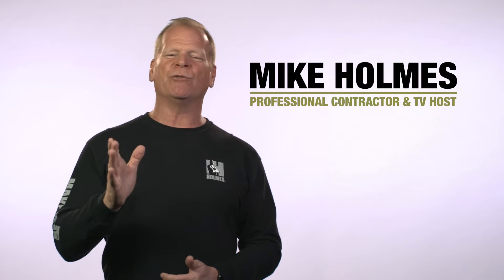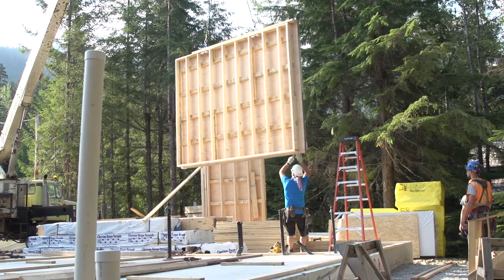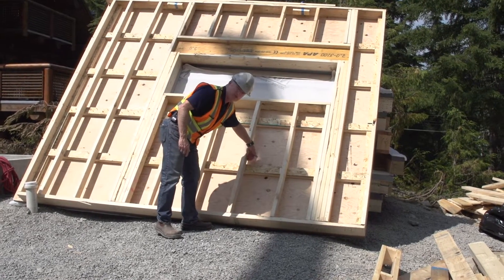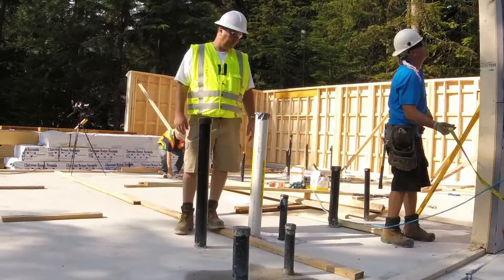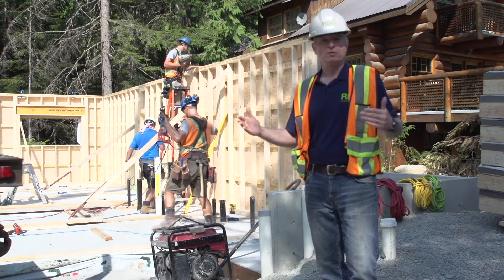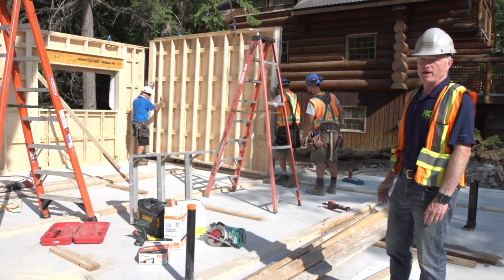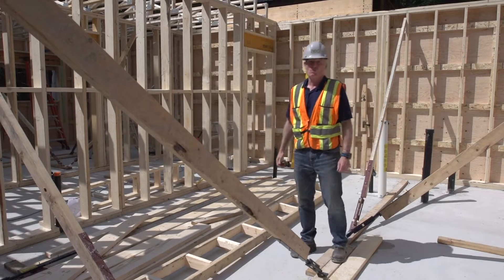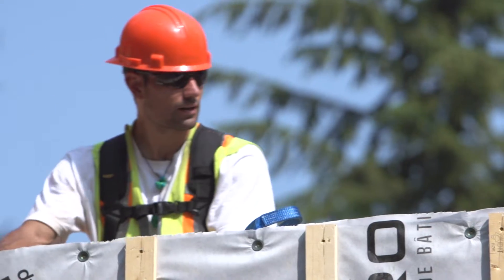Net Zero Energy Home Construction w/ RDC Fine Homes & Mike Holmes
Mike Holmes Approved Homes builder RDC Fine Homes (Whistler, British Columbia) has been experimenting with different wall systems for the last few years. This home was designed to be net zero energy ready so the home needed exceptional airtightness and economical thermal performance.

Learn more about RDC Fine Homes and their Net Zero Homes